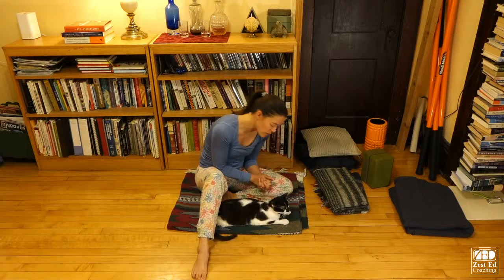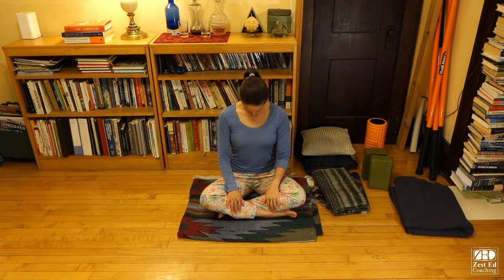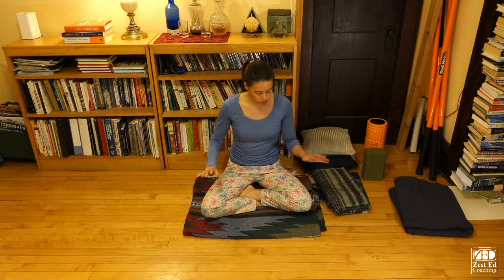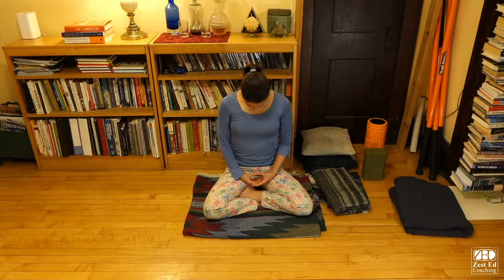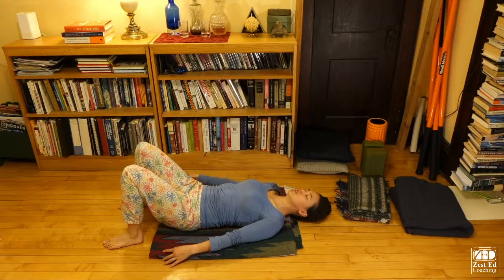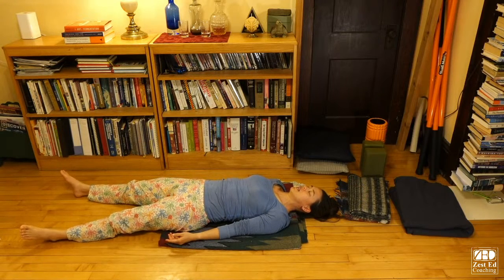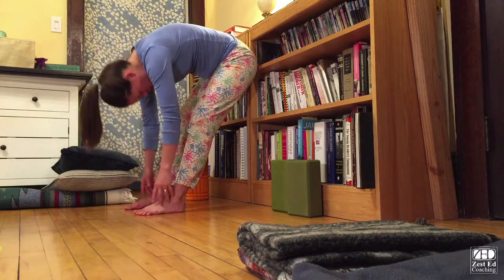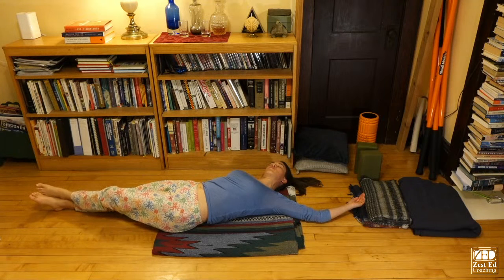Yin Yoga with Kym Zest (12/27/20)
Unwind physically and mentally.  Yin Yoga practices patience, stillness, and subtlety.  This is a meditative experience as an antidote to intensity.  Whether that intensity is from athletic training, intellectual strain, or emotional stress, this practice should help bring you into balance.  Sleep, perform, and connect better.
Preferred equipment: Stiff props such as yoga blocks, big books, or foam rollers.  Soft props such as pillows, towels, and blankets.
No music is used.  You are welcome to play your own soundtrack for yourself.